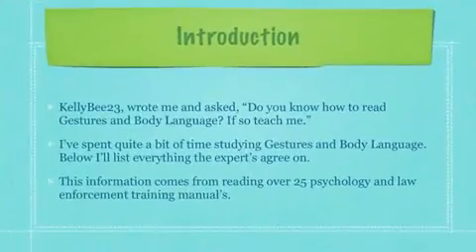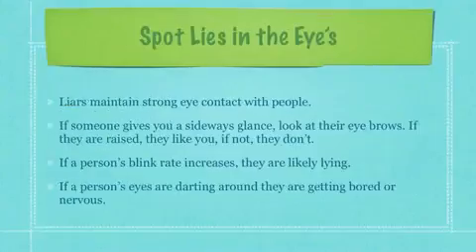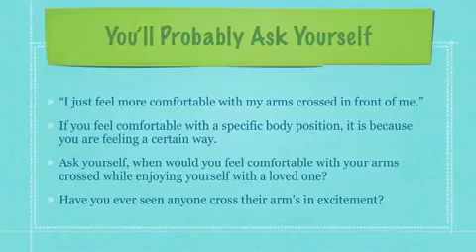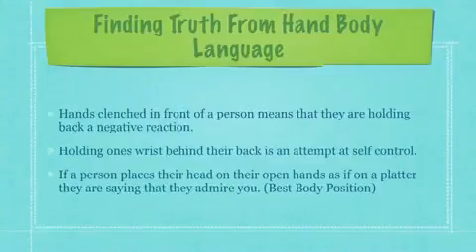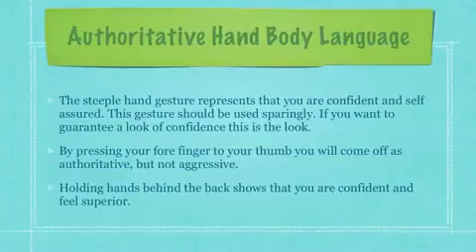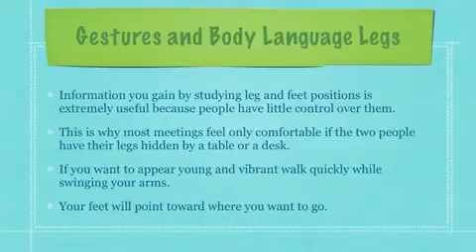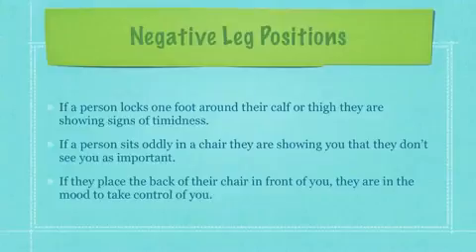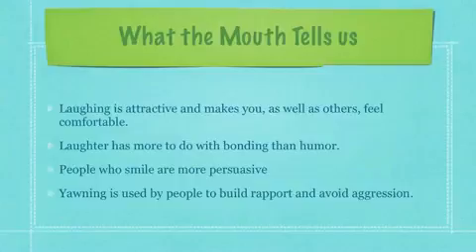Gestures and Body Language Tutorial